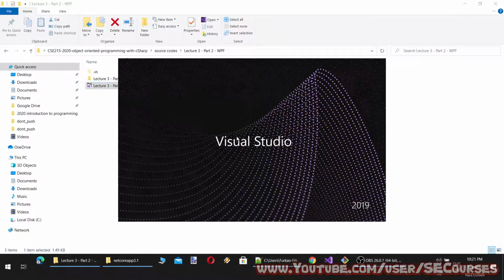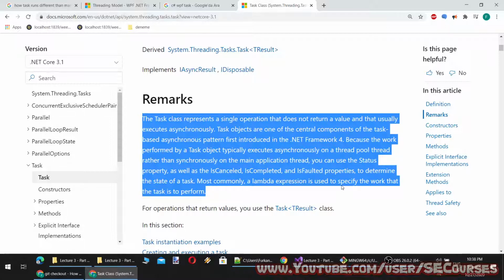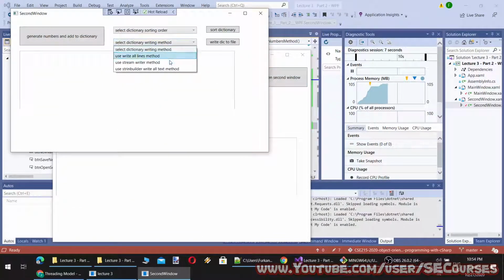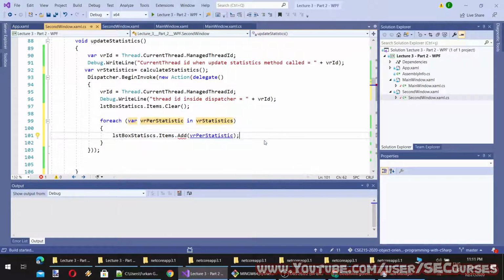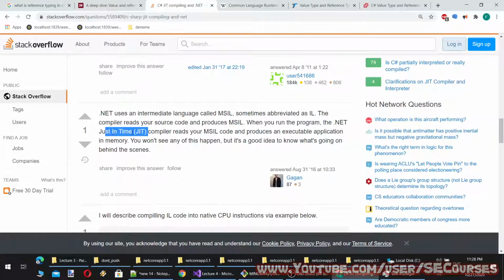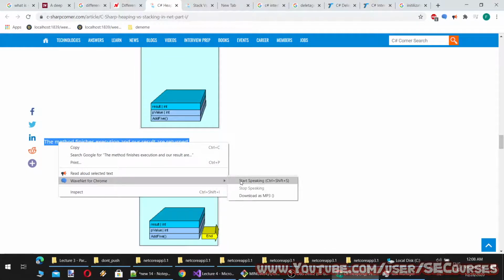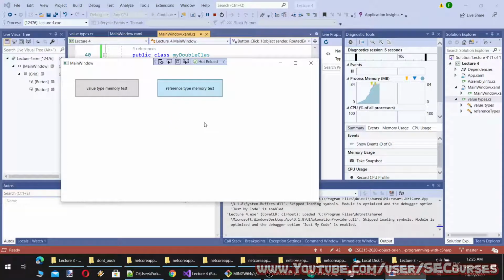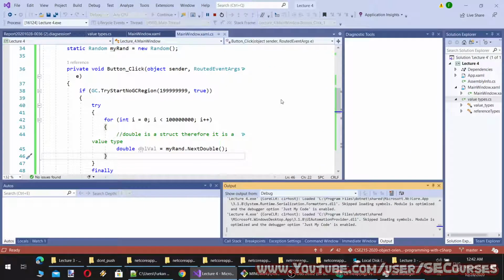C# Expert OOP - Lecture 4: Tasks & Threading, Reference vs. Value Types, Stack, Heap, GC, Pointers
In this course, starting from ground to the advanced level Object Oriented Programming concept and the C# programming language will be taught.

This course requires you to have fundamental knowledge about programming in C#. If you do not have, you can watch our Introduction to Programming with C# course playlist

In Lecture 4 the following topics are covered:
* Why do we need separate threads / tasks to keep the UI responsive
* How to get task running thread ID
* How to use Debug.WriteLine for debugging purposes
* How to start a new task with Task.Factory.StartNew
* How to execute a method after the task is completed with Task ContinueWith
* How to take CPU intensive task / workload into a different thread than main thread and keep the User Interface (UI) responsive
* What is stack and heap
* What are placed in stack or in heap? Why?
* What does garbage collector do?
* What are value type, reference type, instruction type and pointer types?
* How to use performance profiler to see when garbage collector clears the memory

If you want to start learning programming or develop your other Software Engineering related skills you can watch our below full courses:

notice : automatic subtitle timing success